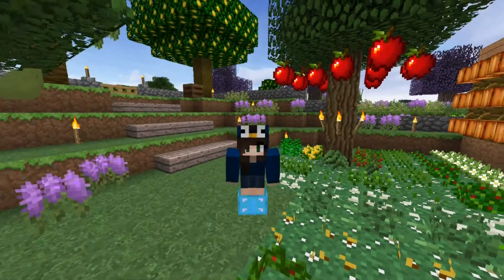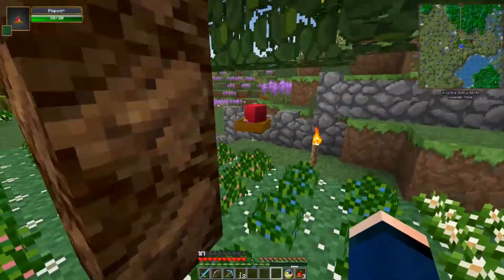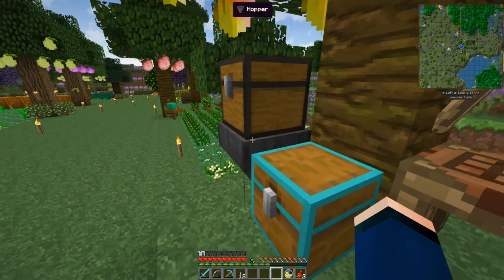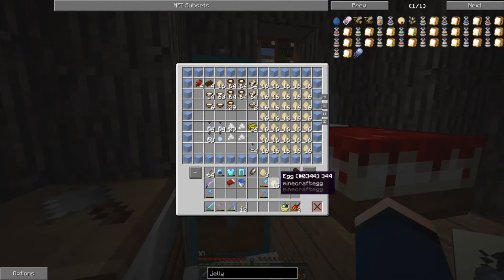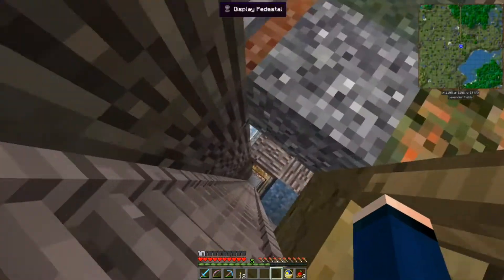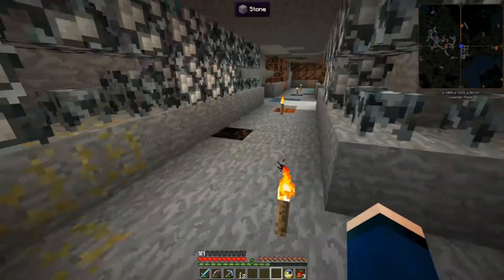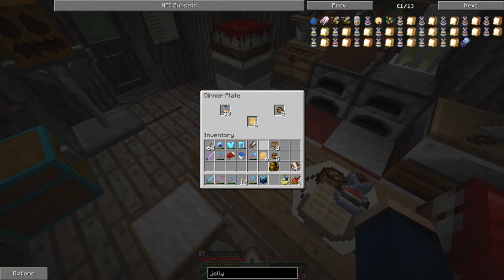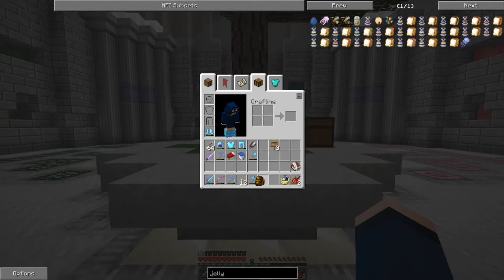ZooCraft ~ Penguinland | 42 | Egg Overflow!!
Welcome to Zoo Crafting, a modded Minecraft series dedicated to animals, nature, zoo keeping, adventuring and exploration!

ZooCraft is a private, whitelisted modded server with a focus on animals, nature, exploring and adventuring.

Current version of Minecraft: 1.7.10

Some mods that we use:
- DrZharks MoCreatures
- Biomes o' Plenty
- Pam's HarvestCraft
- Rei Minimap
- Doggy Talents
- Ran's Penguins
- Backpack Mod
- Wild Caves
- Chococraft
- Chisel Mod
- Mega Plant Pack
- Garden Stuff Mod
- Biome Wand Mod
- Jurassicraft
- Minefactory Reloaded
- Carpenters Blocks
- Tinkers Construct
- Fossil & Archaeology Mod
- Minechem
- Rail Craft
- Tree Capitator
- Bibliocraft
- Build Craft
- Custom NPCs
- Agricraft
- Multi-Page Chests
- Mr. Crayfish's Furniture Mod
- Rockhounding
- Graveyard
- Aquaculture
- Artifiacts
- Backpack Mod
- Copious Dogs
- Craft Guide
- Description Tags
- Enchanting Plus
- Malisis Doors
- Mo' Chickens
- Oceancraft
- Paleocraft Cambrian
- Primitive Mobs